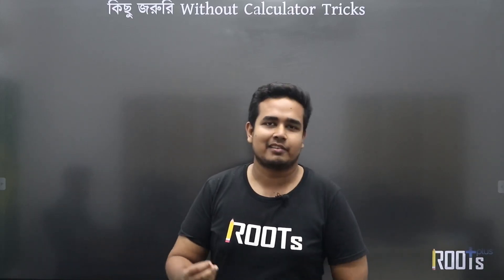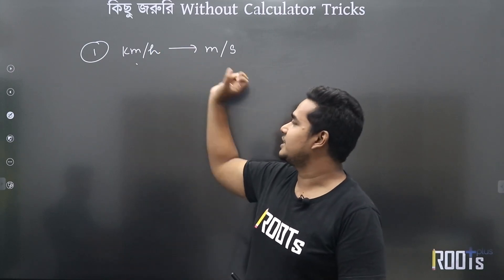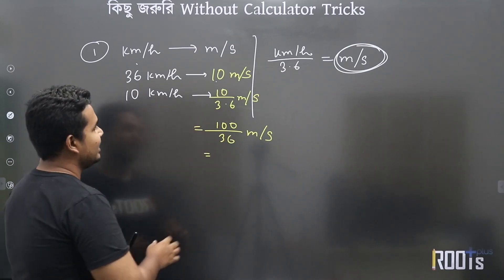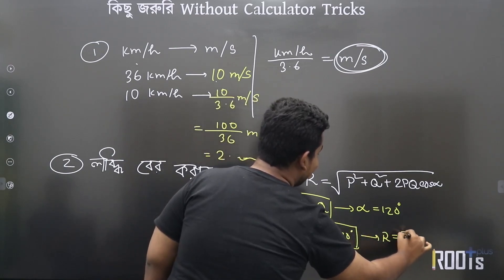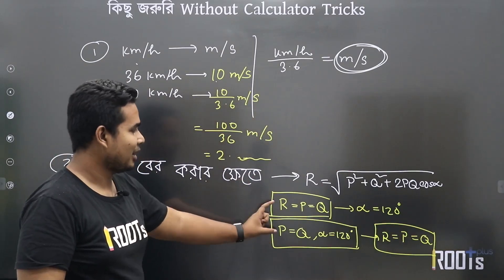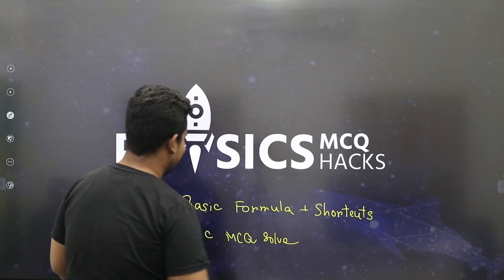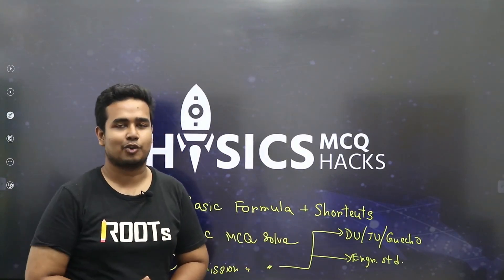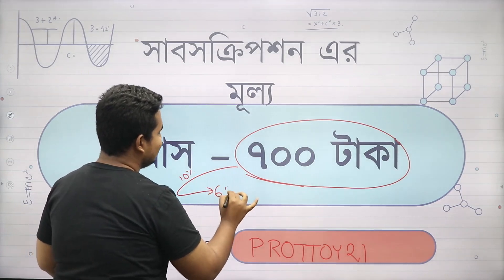Calculator ছাড়াই কীভাবে অংক করবো? | Physics | HSC | Admission | Aquib Ahmed Prottoy